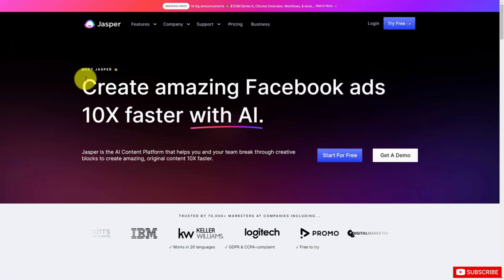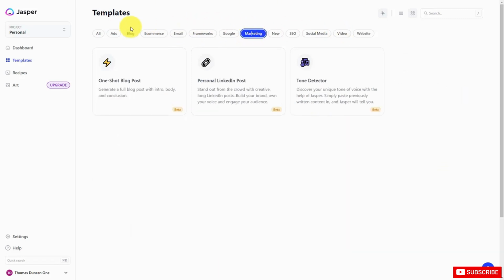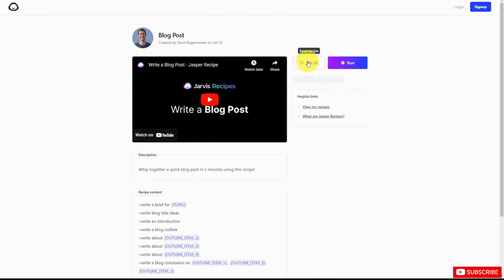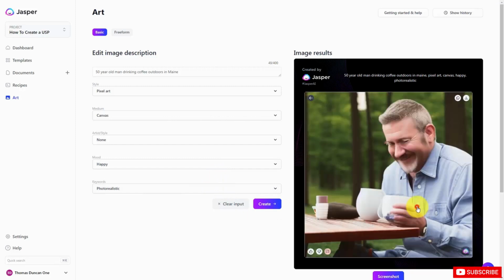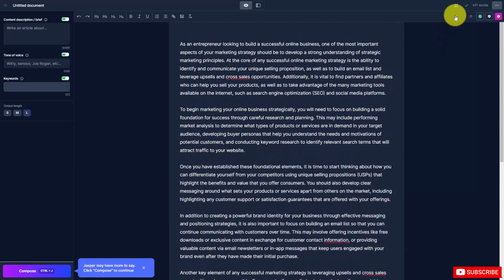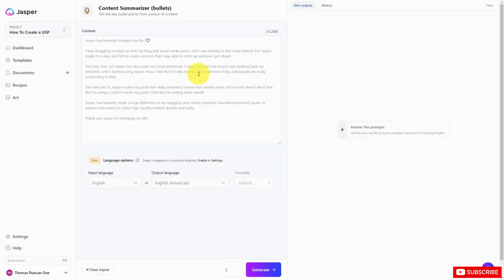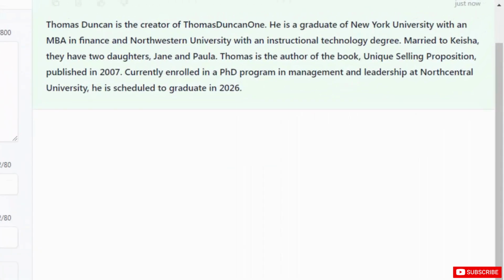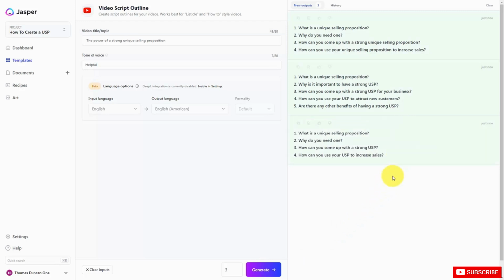Master Jasper AI for Marketing: Create Content, Videos & Art with AI Automation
Unlock the Power of AI Marketing with Jasper AI! 🚀

In this step-by-step Jasper AI marketing tutorial, you’ll learn how to create high-converting content, YouTube videos, AI-generated art, and more using one of the best AI copywriting tools on the market.

Whether you're a beginner or an experienced marketer, this course covers everything from Jasper AI basics to advanced marketing strategies. Discover how to use Jasper templates, write engaging content, summarize articles, improve your copy, and build a powerful AI marketing playbook for 2023 and beyond.

🔹 What You’ll Learn:

How to use Jasper AI for marketing

Create blog posts, YouTube scripts, and social media content

Generate stunning AI art with Jasper

Rewrite and summarize content quickly

Explore Jasper AI templates and commands

Automate your content creation process

Perfect for marketers, content creators, entrepreneurs, and AI beginners looking to streamline their workflow with the latest AI writing tools.

👉 Start mastering AI marketing today with Jasper AI!